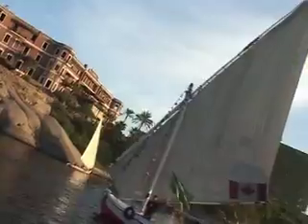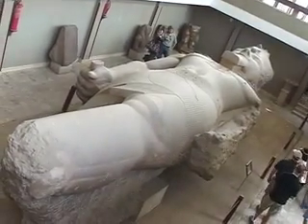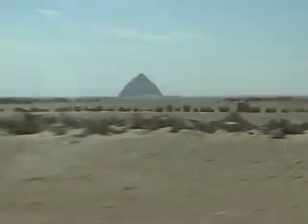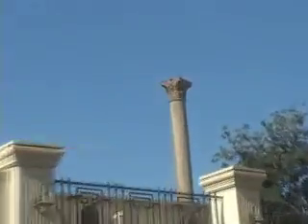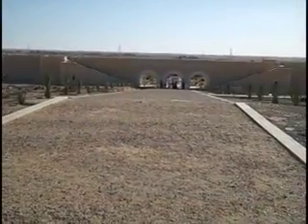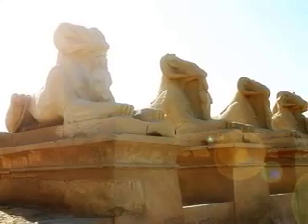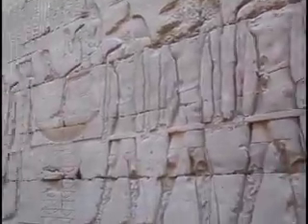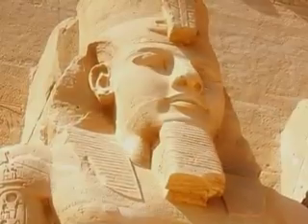egypt.mov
Ya'lla Tours USA's Egypt travel video gives a quick overview of some of Egypt's most legendary sites, from the pyramids at Giza to the Valley of the Kings near Luxor and the awesome temples at Abu Simbel in the far south of the country.